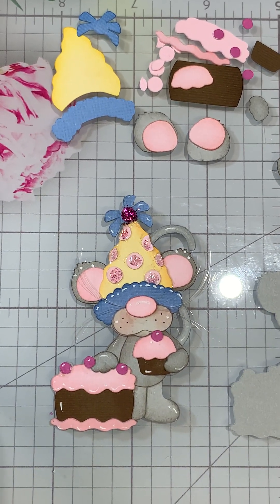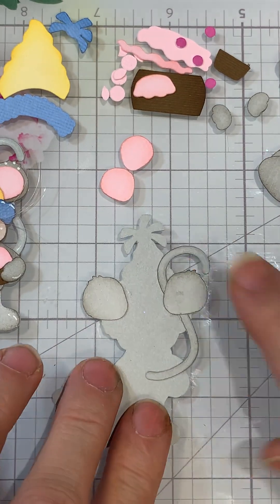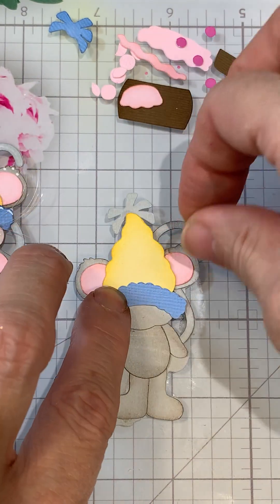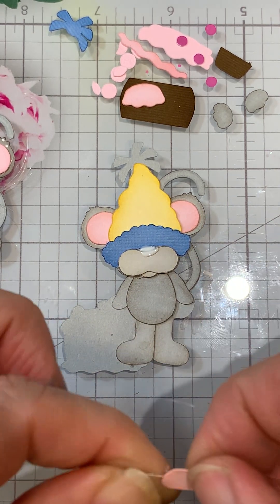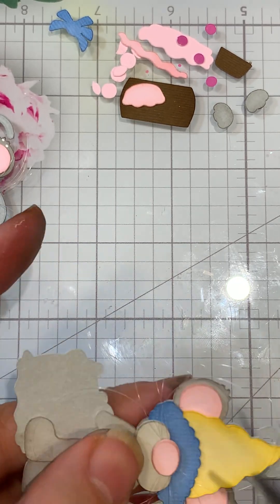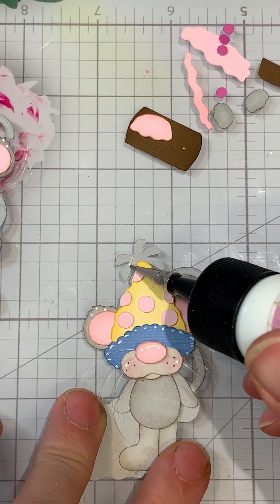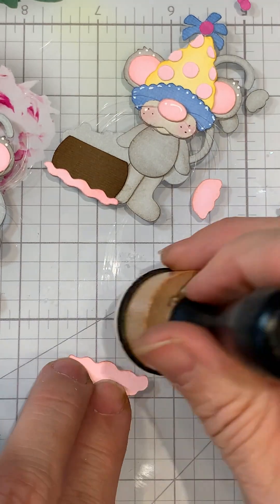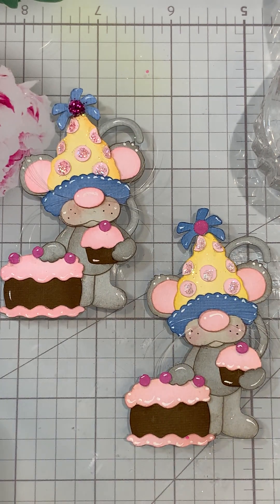SVG Paper Piecing process Birthday Gus /KaDoodle Bug Designs /paper crafting /SVG Layering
My Facebook page where I add some of my projects weekly

NEW Birthday Goodies Gus is from kadoodle Bug Designs , I absolutely love this darling mouse and I did add whiskers to him

I did add a link below for easy finding. Happy Crafting to all! Hugs

Birthday Goodies Gus ( freebie for 1 week only ) March 2023 week of the 22nd

I did cut out all colored card stock and distressed with
*Pumice stone for the grey
*spun sugar for the pink
*Barely Banana for the yellow
*Bashful blue
*glitter on hat
*The Robins Nest Creative dew drops on the bows for the presents.
*Pink chalk for cheeks
*I used chalk in pinks for the eyes, black for eyes
*glue is art glitter glue

*brushes found on amazon Bomeijia I will add links for all
*Posca white paint pen for dots(this is not an oil pen) I bought these off of ebay set of 2